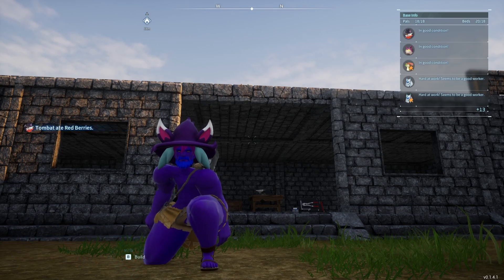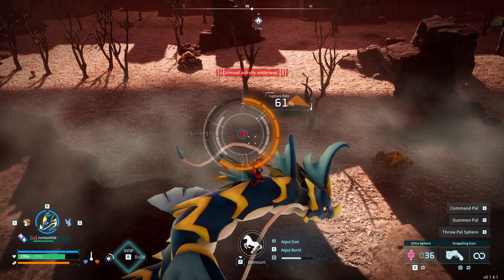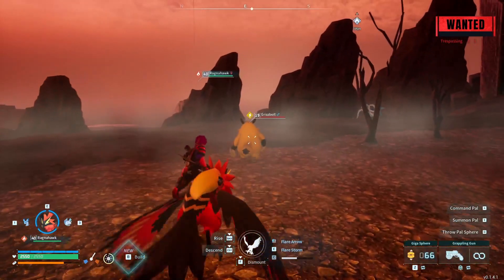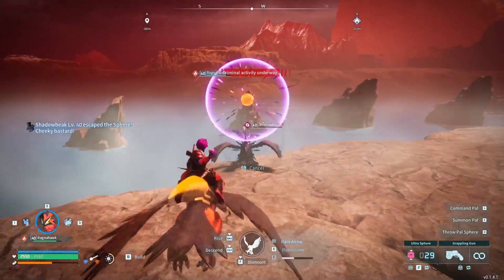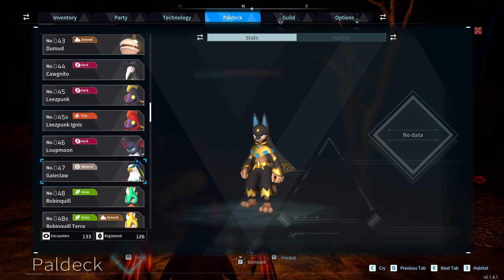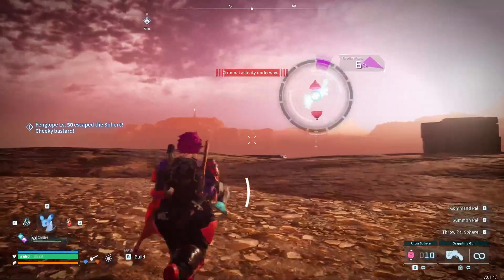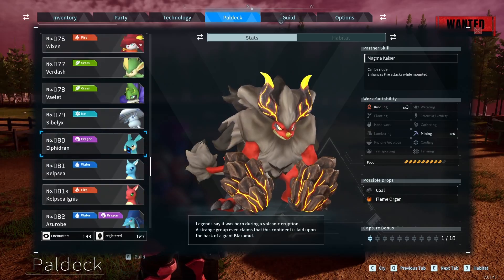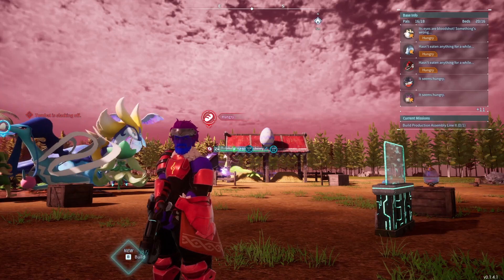Wildlife Santuaries Have The BEST Pals! - Palworld #17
We pretty much finished off our paldeck with all these amazing endgame pals and we also created a near perfect chillet to destroy the endgame.